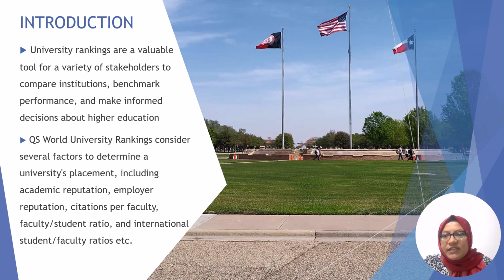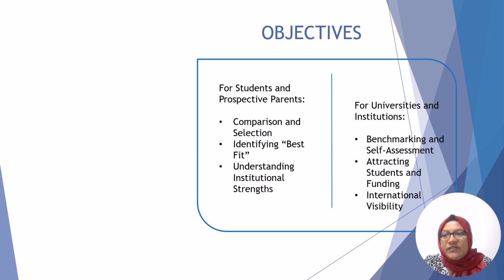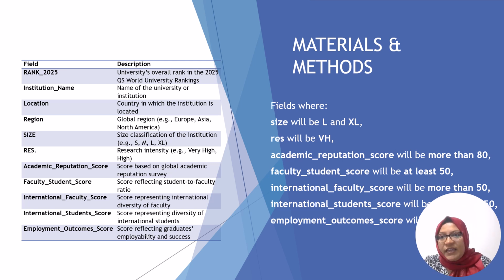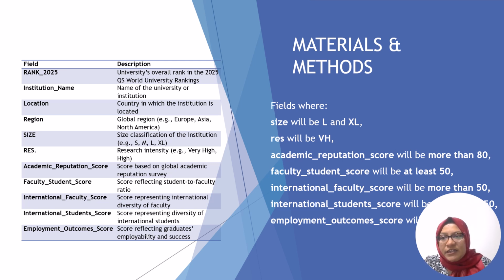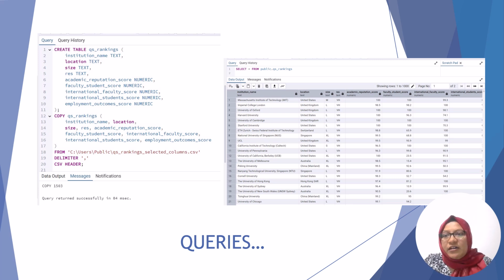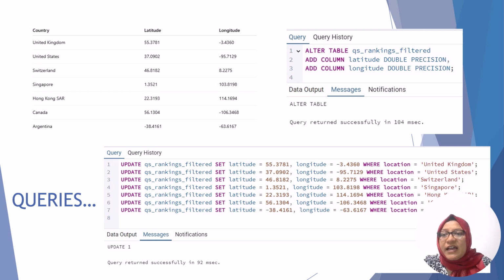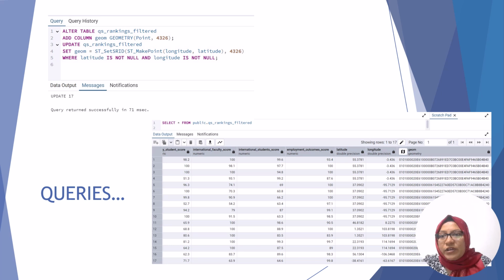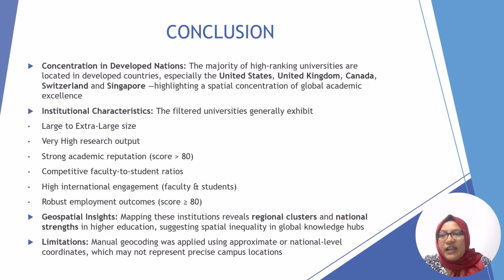Mapping Academic Excellence: A PostGIS-Based Spatial Analysis of Top-Ranked Universities